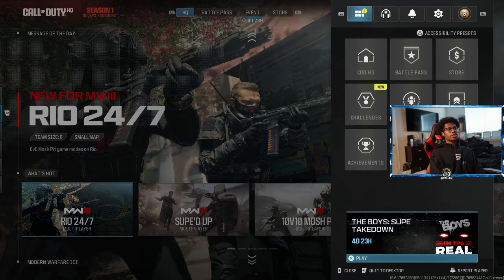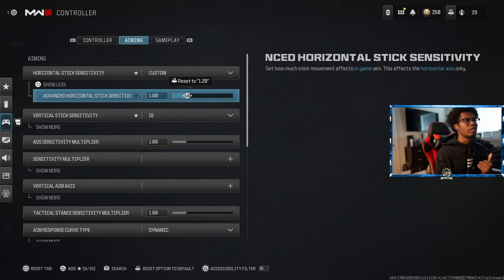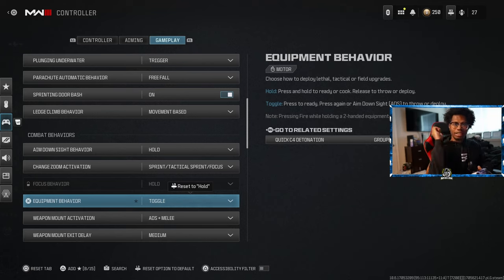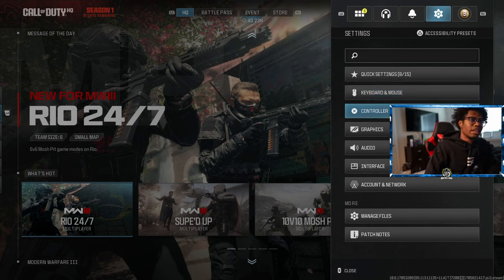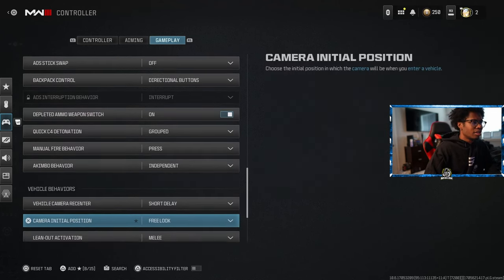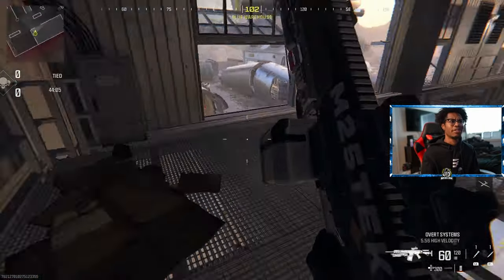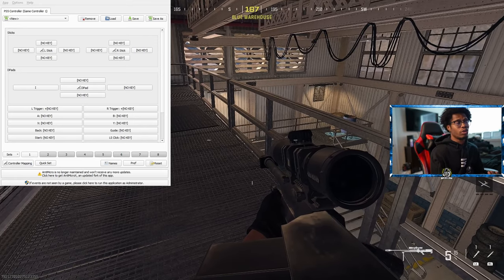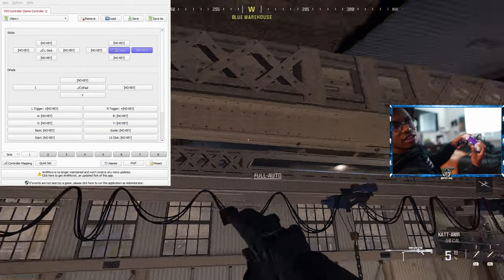HOW TO TRICKSHOT ON MW3! (SETTINGS, INSTANT INSPECT, FAKE NAC, ECT.) | MW3 TRICKSHOTTING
SoaRRC SoaR Apolloh

Intro: 0:00
Sensitivity: 1:12
Settings: 2:43
Claw: 5:42
Instant Inspect: 6:30
Fake Nac: 8:14
Flamethrower Nac: 10:04

My YouTube videos contain trickshotting content from the video game franchise known as "Call of Duty". These titles are Call of Duty 4 Modern Warfare (COD4) 2007 / World at War (WAW) 2008 / Modern Warfare 2 (MW2) 2009 / Black Ops 1 (BO1) 2010 / Modern Warfare 3 (MW3) 2011 / Black Ops 2 (BO2) 2012 / Call of Duty Online (COD: Online) 2013 / Ghosts (COD Ghosts) 2013 / Advanced Warfare (AW) 2014 / Black Ops 3 (BO3) 2015 / Infinite Warfare (IW) 2016 / Modern Warfare Remastered (MWR) 2016 / Black Ops 4 (BO4) 2018 / Call of Duty Mobile (COD: Mobile) 2019 / Modern Warfare (MW19) 2019 / Warzone (MW19: Warzone) 2020 / Modern Warfare 2 Remastered Campaign (MW2R) 2020 / Black Ops Cold War (BOCW) 2020 / Vanguard (COD: Vanguard) 2021 / Modern Warfare 2 (MWII) 2022 / Modern Warfare 3 (MWIII) 2023.

Call of Duty: Modern Warfare III is an upcoming first-person shooter video game developed by Sledgehammer Games and published by Activision. It is the twentieth game in the Call of Duty series, and third entry in the rebooted Modern Warfare sub-series, serving as the sequel to 2022's Modern Warfare II.